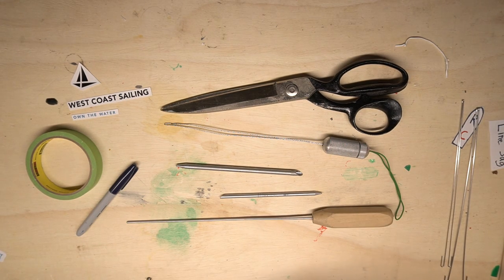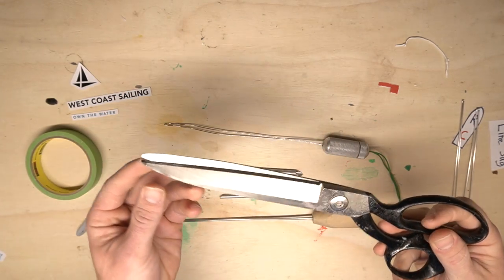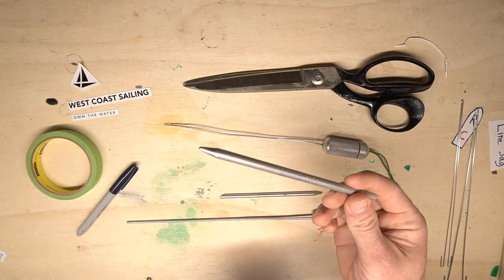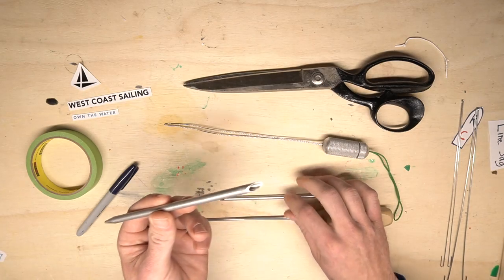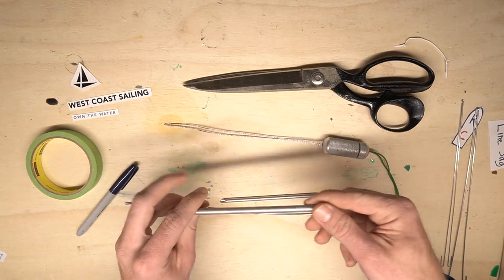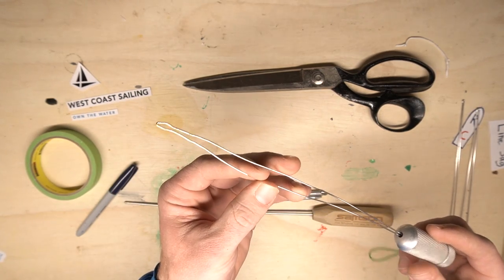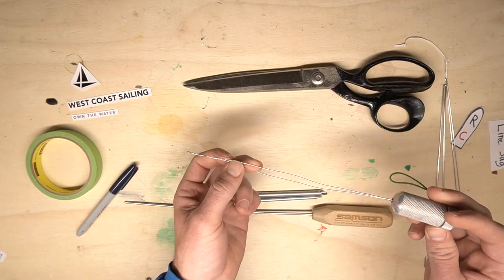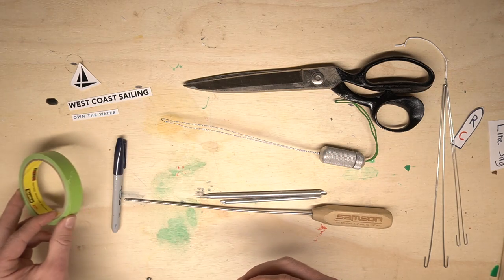Splicing Tools: What do you need in your kit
Take a look at what you need in your splicing kit.